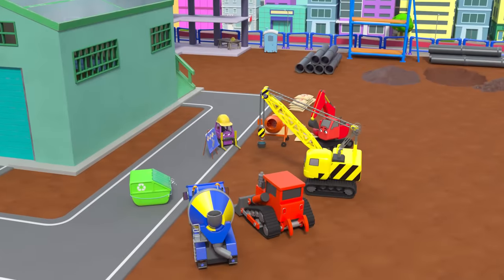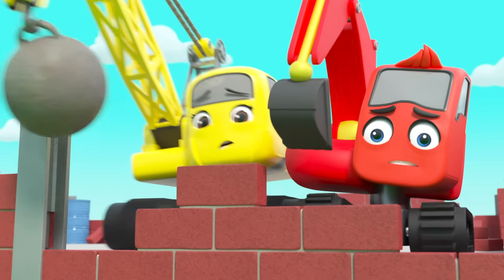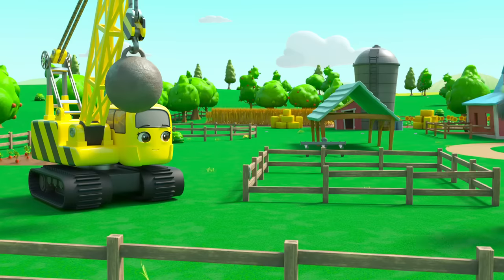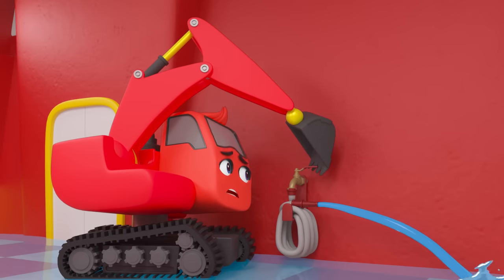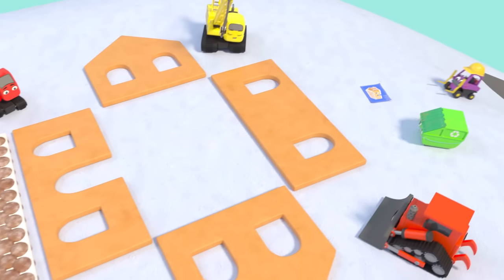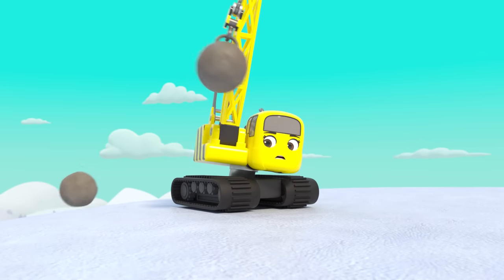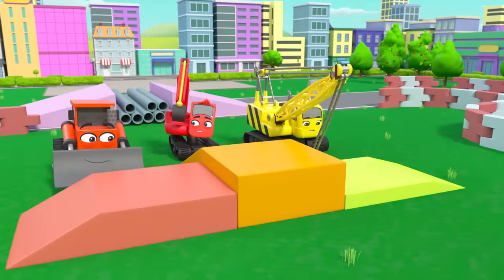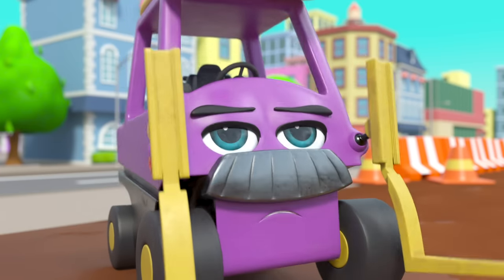🏗 Sticky Slime Cement Mess | Digley and Dazey | Kids Construction Truck Cartoons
The crew are learning how to mix cement, but it takes a few tries to get it right.

00:00 Sticky Slime Cement Mess
02:08 Digging Up Dinosaur Bones
04:08 Save the KITTEN! - Muddy Puddle Splash
06:06 The Big Beach Competition!
08:06 Muddy Obstacle Course
10:05 Windy Day at the Farm - Save the Sheep
12:07 Baby Kitten Rescue
14:07 Digley & Dazey’s School Soccer Showdown!!
16:10 Fire Station Face Lift
18:15 Blockage in the Trench - Working Together
20:17 Power Cut on the Construction Site
22:31 Gingerbread House
24:36 Solar Power to the Rescue
26:40 Work Together As A Team
28:42 Giant Snowball Sled Race
30:42 Water Wheel Water Slide
32:45 Digley and Dazey Save the Frogs - Let’s All Build a Pond!
34:46 Race Around the Construction Site!
36:49 Dazey is Sick
38:51 Rainbow Building Construction Gets Messy